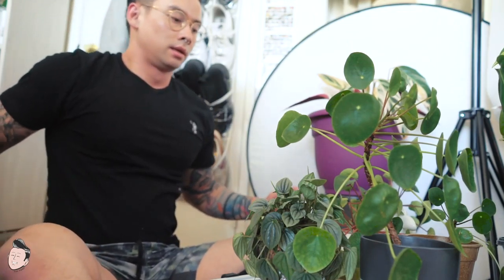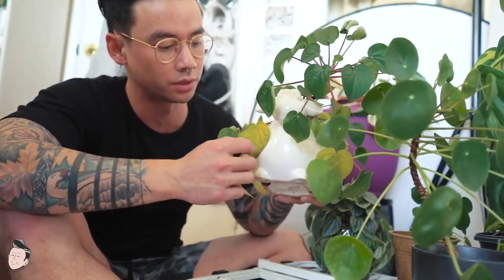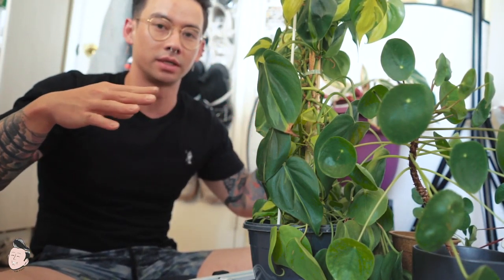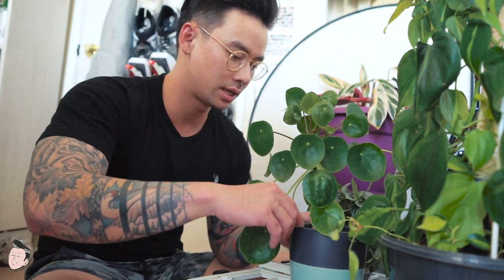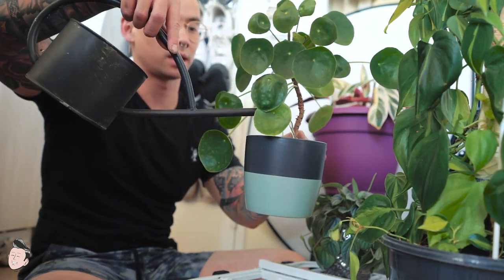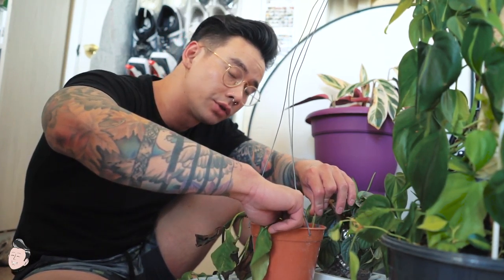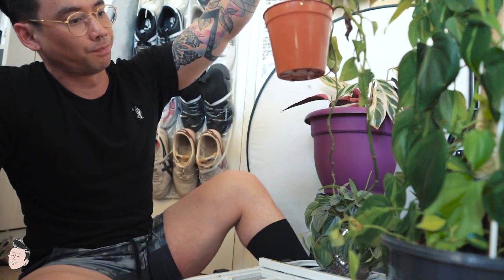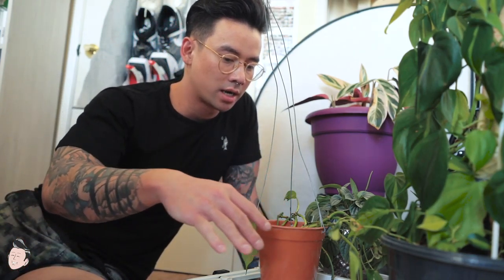VLOG | Plant Care Tips | 03-25-20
Spray Bottle:
Soil (def recommend buying locally for freshest soil)